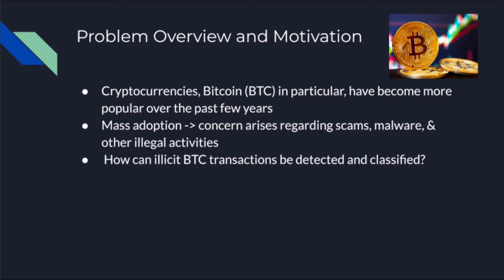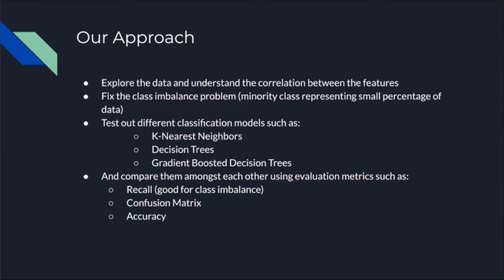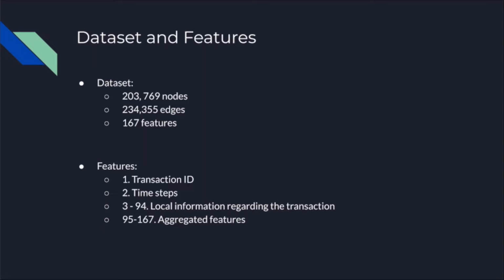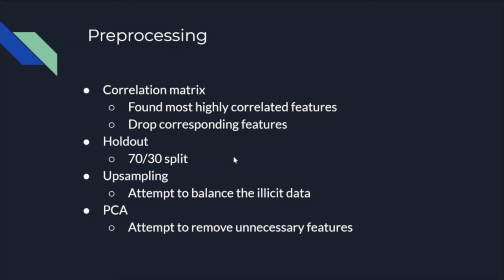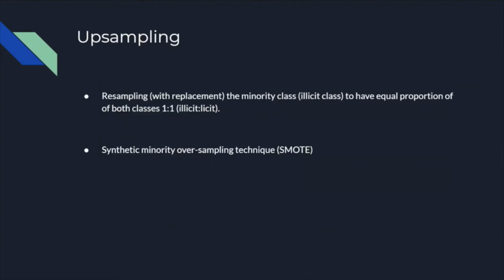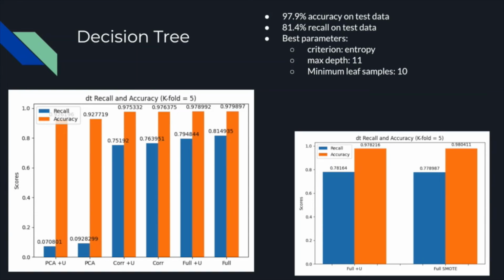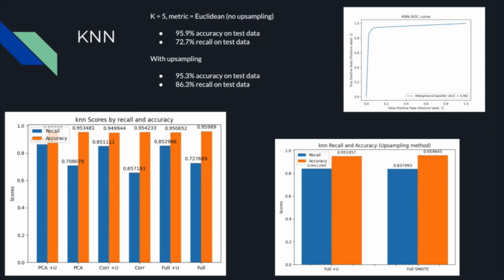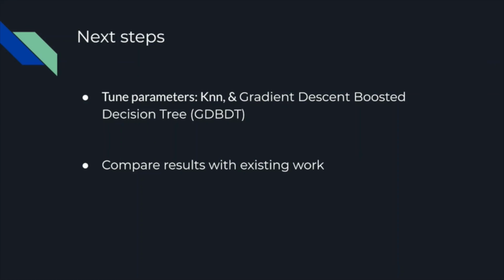28 bitcoin mohammad victor zacchaeus